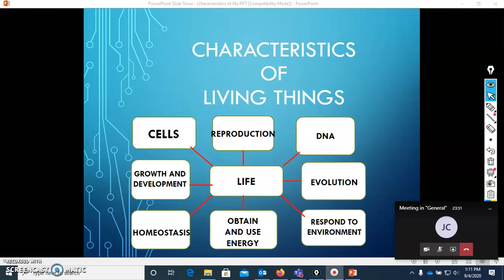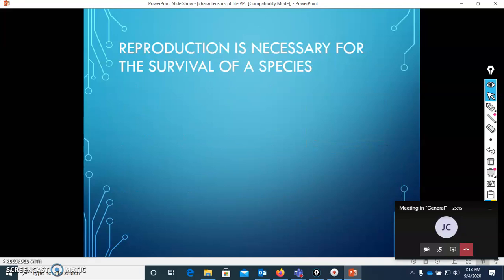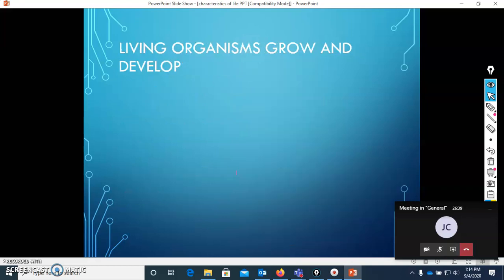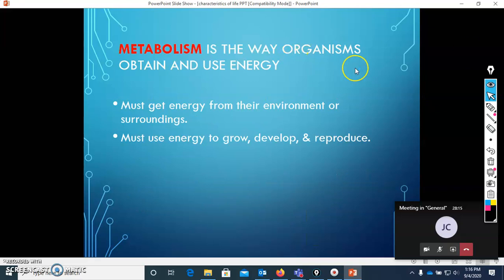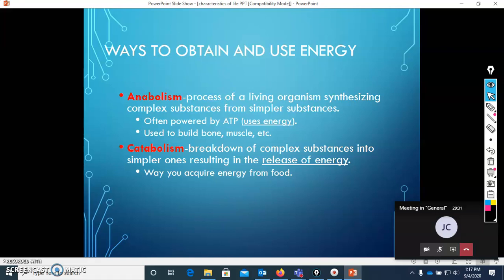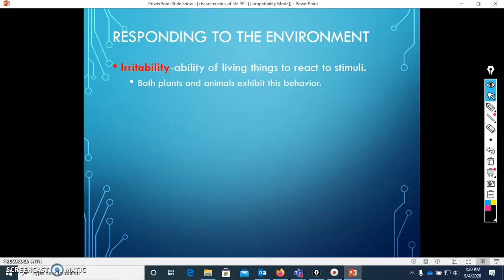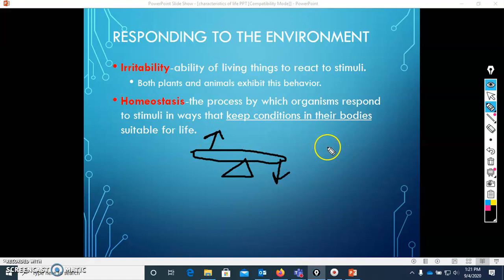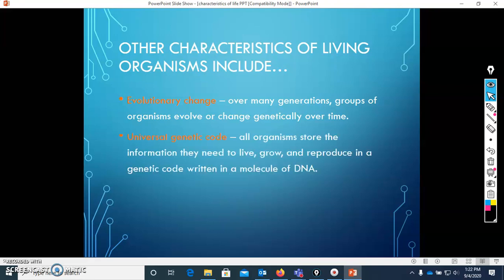High School Biology: Characteristics of Living Things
A short video on the eight characteristics of life that we cover in High School Biology.  I hope it helps! Please feel free to let me know any feedback that would help make these videos a little bit better, as I'm just starting this due to the COVID pandemic.  I figured since we are teaching virtually, I can make some content to help my students and others as well!